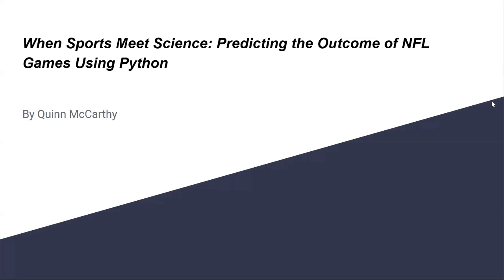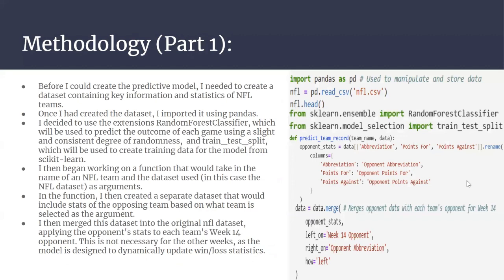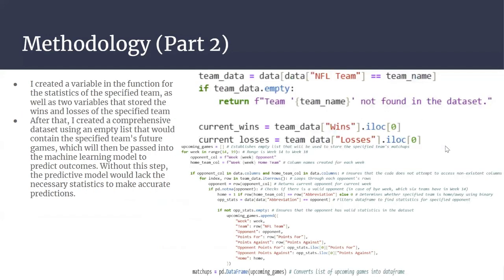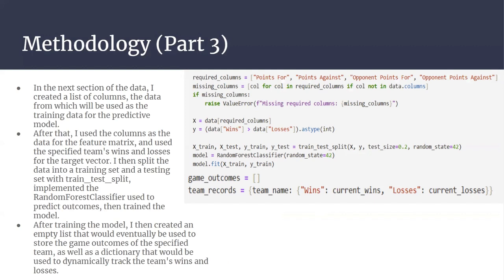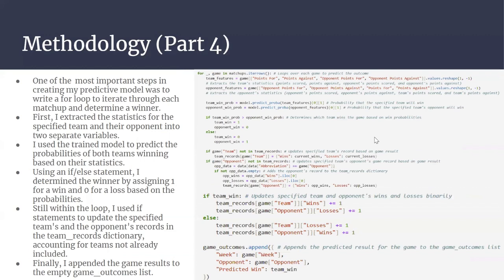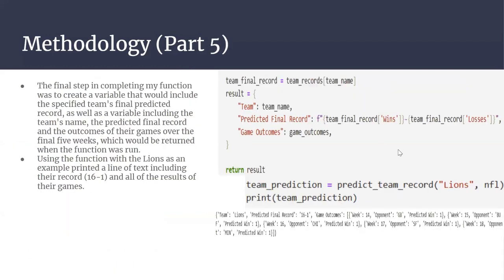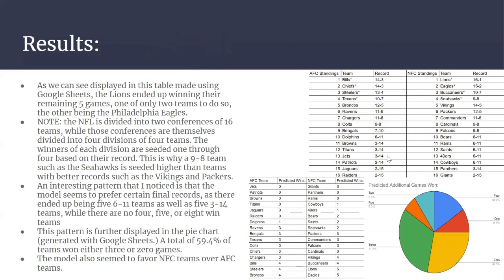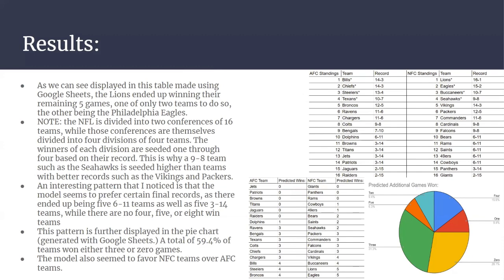CMSE 201 Final Project